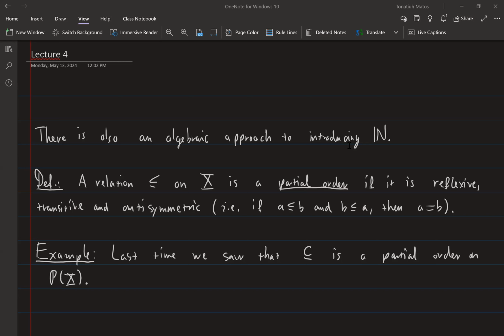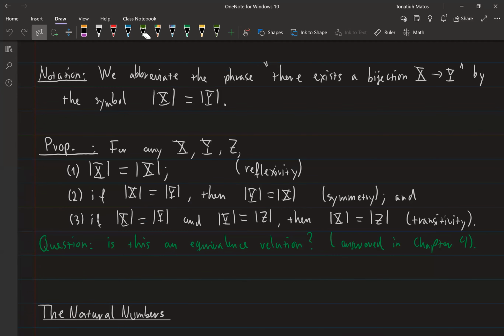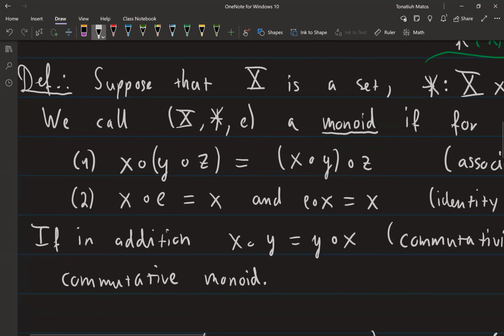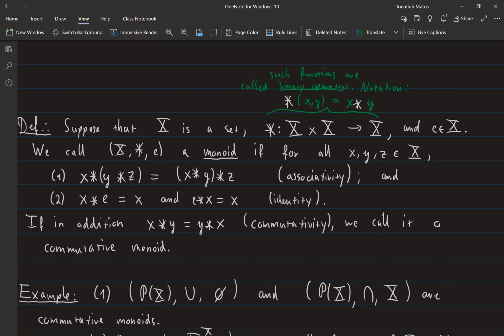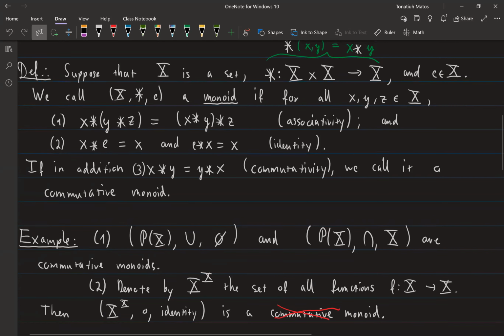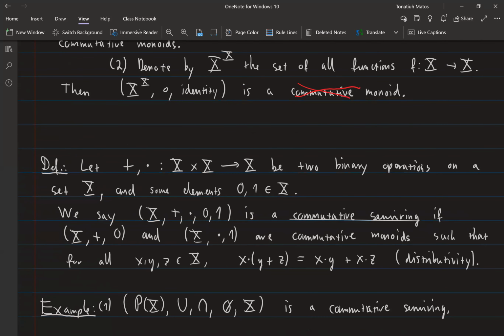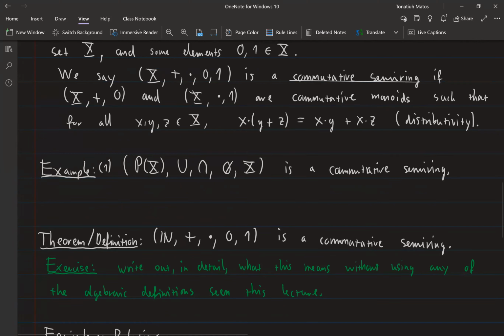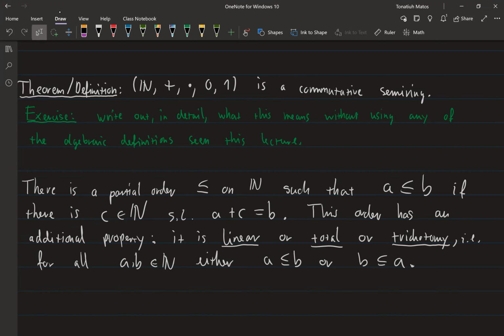Lecture 4-A: A commutative semiring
* Monoids.
* Semirings.
* Partial orders.